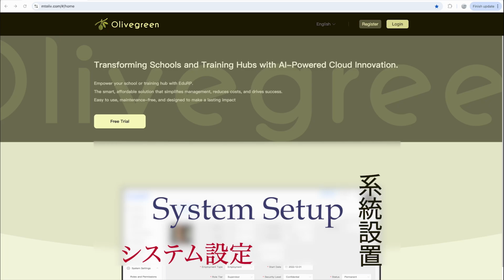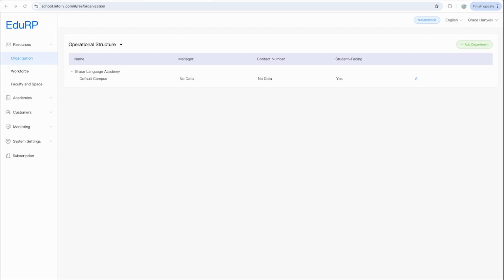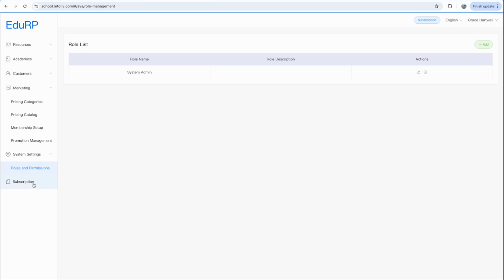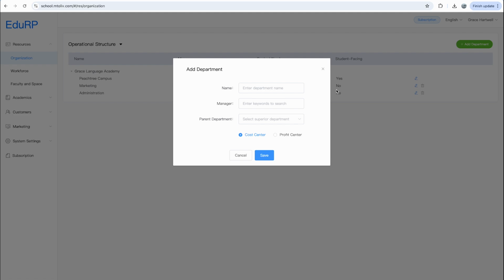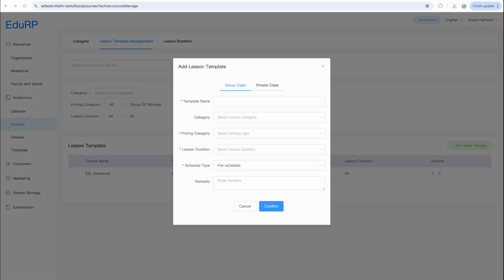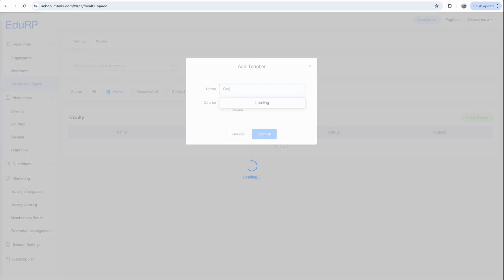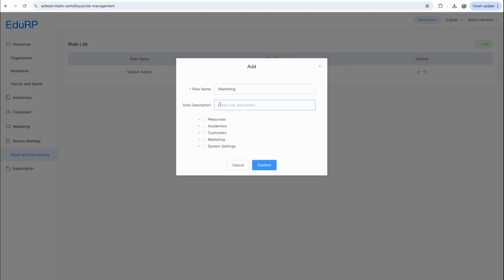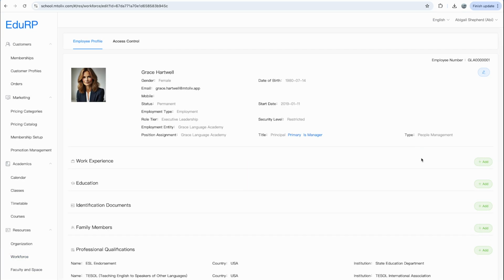EduRP Olive Introduction – Part 1: System Setup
Discover how easy it is to set up EduRP Olive, the all-in-one SaaS platform for training schools and learning centers. In this video, we guide you through account creation, organizational setup, course definitions, and staff roles. Available in English, Japanese, and Chinese. @OlivegreenLLC